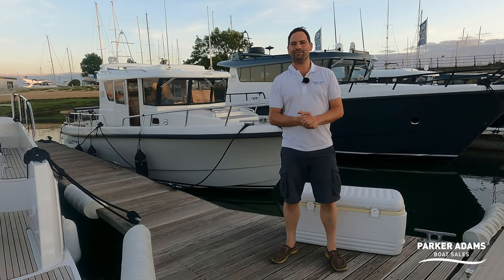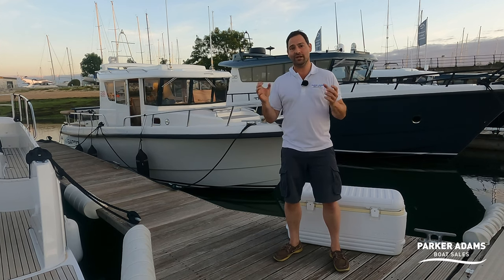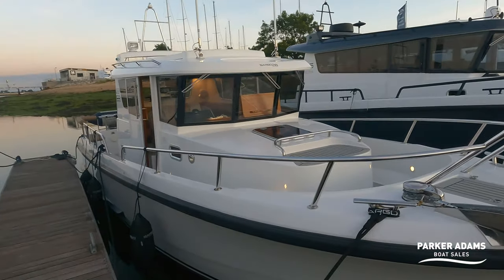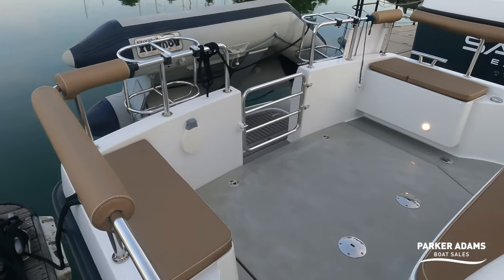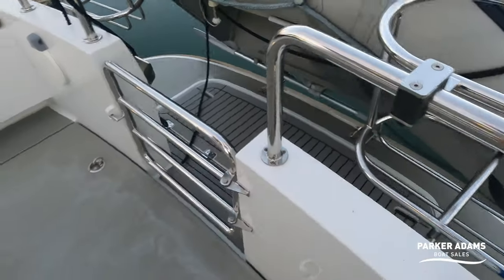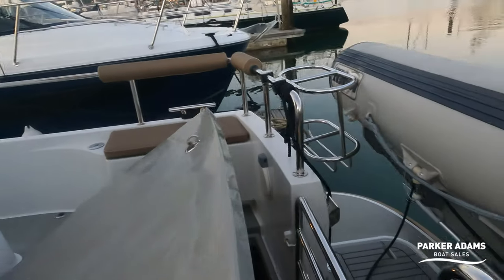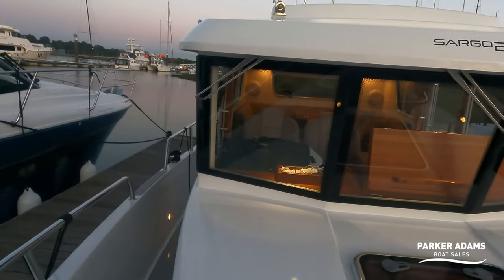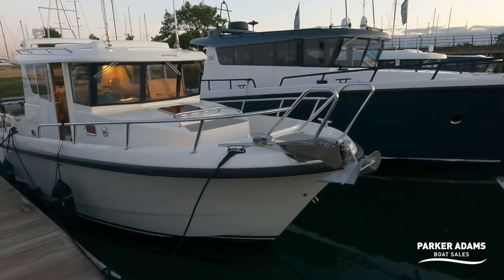Sargo 28 Walkthrough Tour 4K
Parker Adams Boat Sales is proud to have been appointed by Sargo UK as the only Approved Sargo Boat Brokerage in the UK

This Sargo 28 is presented in stunning condition and has a feeling of newness about her despite the couple of years that have passed since her launch. Due to their desirability all Sargo boats are rare to come to market, especially the 28 with its brilliant use of space and unrivalled sea keeping characteristics.

She is extremely well equipped and was supplied by Sargo UK from new. The list of options on the boat is extensive and includes:

Glass Sunroof
Oceanair Blind Upgrade
Heating
Aft seating
Fusion Sound System
LED Deck Lighting
Twin Diesel powered hob
Additional 240v sockets
Extended fuel tank to 600l
Large Garmin Plotter with AIS

The Sargo brand represents quality which is evident the moment you step aboard, she features two separate cabins which makes it very suitable for memorable family holidays and weekends away. The aft deck is spacious enough for happy gatherings in the harbour. The galley areas is practical and allows you to prepare hot meals. The interior lighting relies solely on advanced LED technology which both minimises the fire danger and cuts energy consumption.

Sargo 28 is standard-equipped with tinted glass side windows and marine window defrosters, while the front windows are non-tinted to allow better nighttime visibility.

As for handling, the Sargo 28 lives up to its brand as a very graceful performer. Even in rolling seas it can offer a surprisingly comfortable ride cutting through the seas with little fuss. The rails are made exclusively of robust 30 mm marine grade stainless steel. A long boating season also in colder climates is ensured thanks to the well insulated hull walls and cabins equipped with efficient heating and ventilation systems.